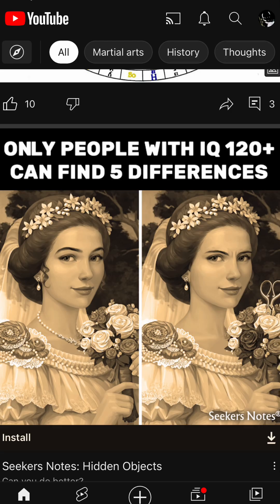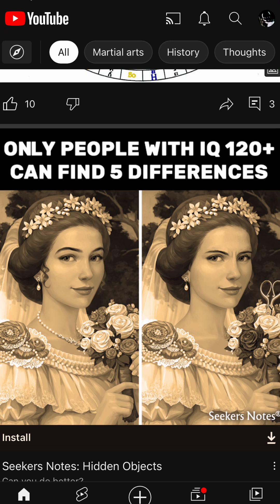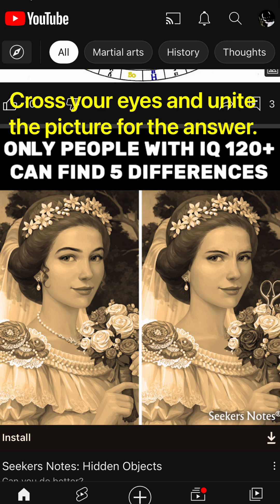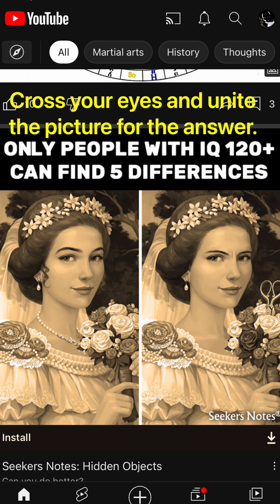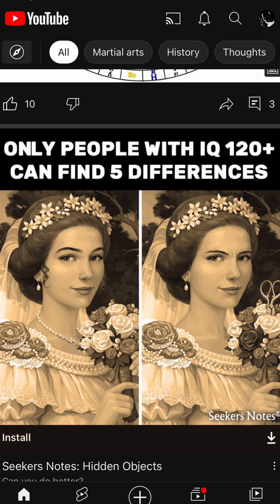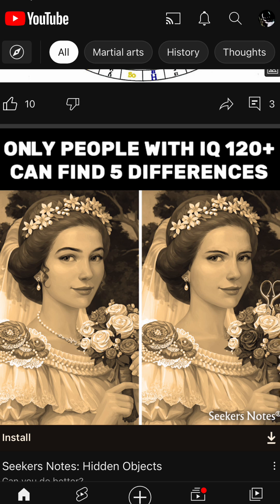A Simple Example of both Hemispheres of the Brain working in Tandem.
A Simple Example and insight into what it would be like to have both Hemispheres of the Brain working in perfect tandem, openly exhibited by way of a quick exercise.